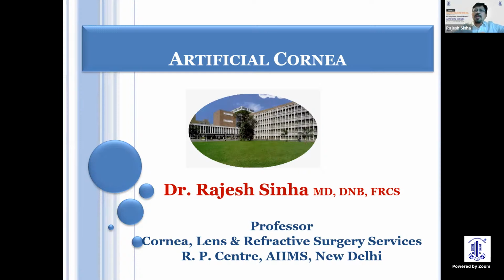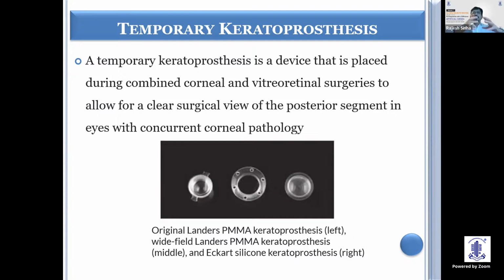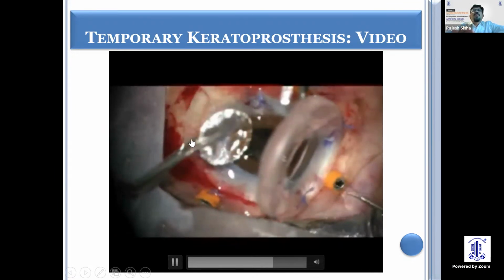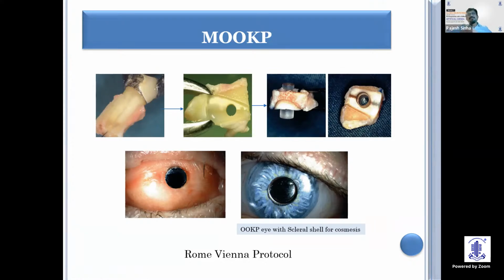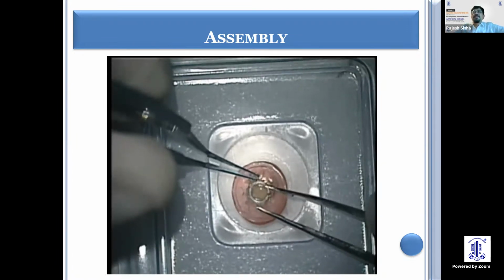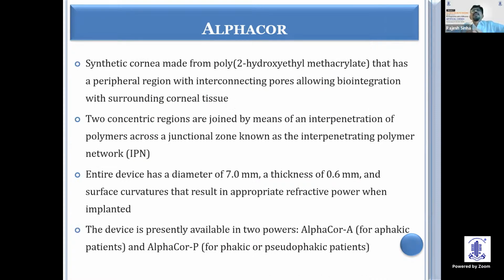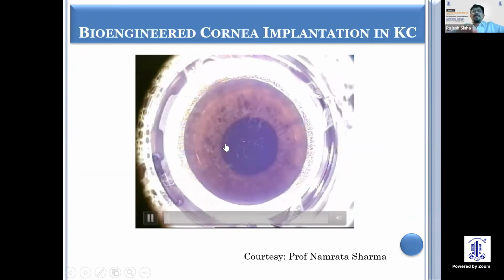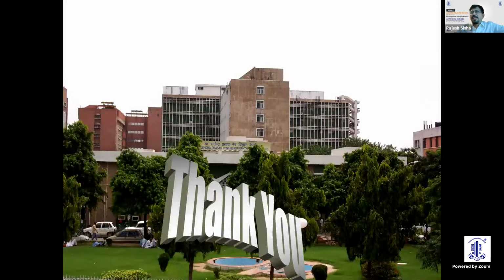ARTIFICIAL CORNEA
AIOS_ARC INITIATIVE: PG PROGRAMME WITH A DIFFERENCE.